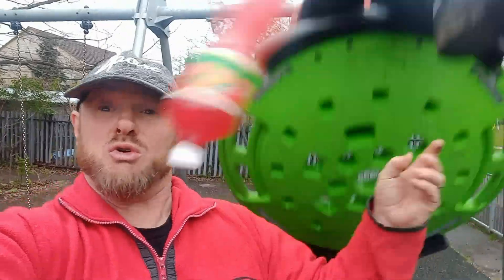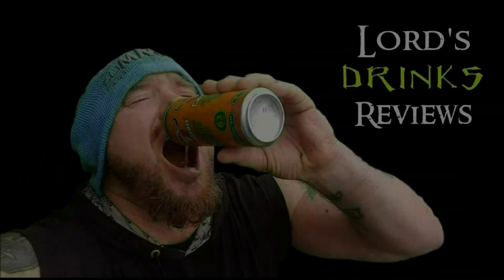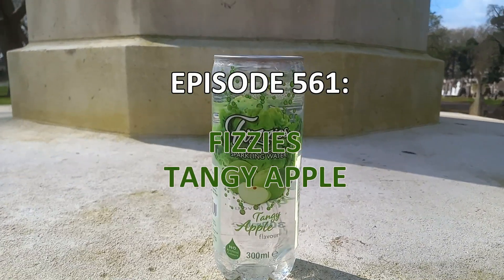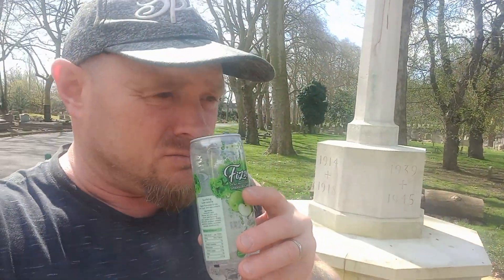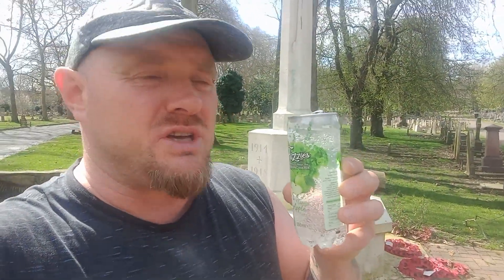Lord's drinks reviews #561 Fizzies Tangy Apple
Today's drink of choice is the FIZZIES TANGY APPLE.
This is the 1st drink review in the Fizzies series.

Filmed in Chingford Mount Cemetery, Chingford, April 8th, 2023.